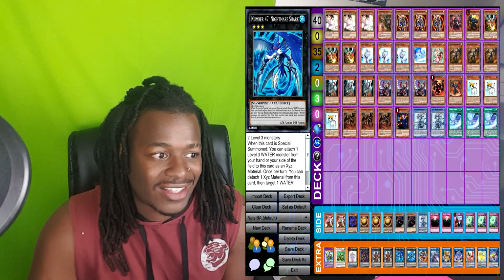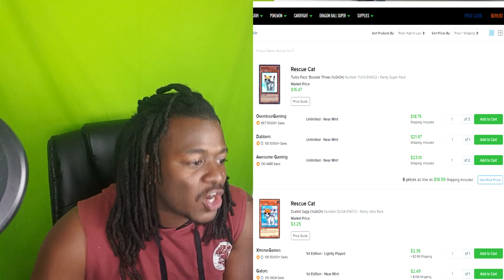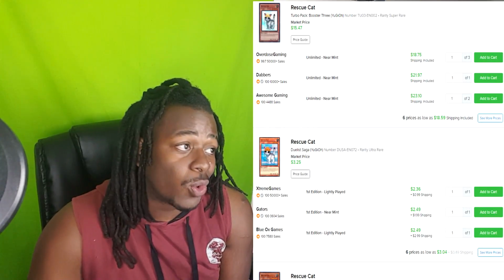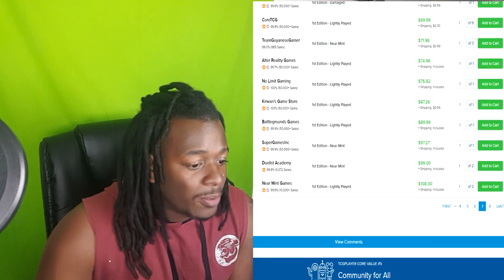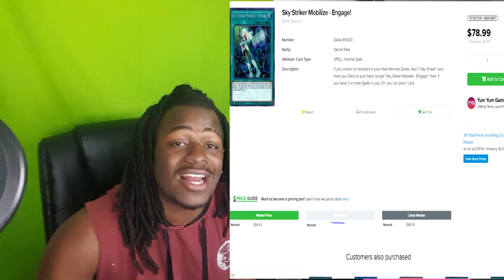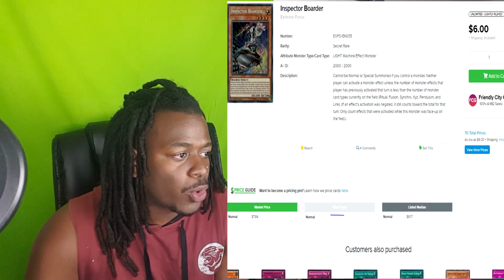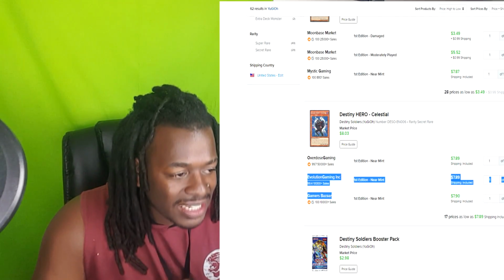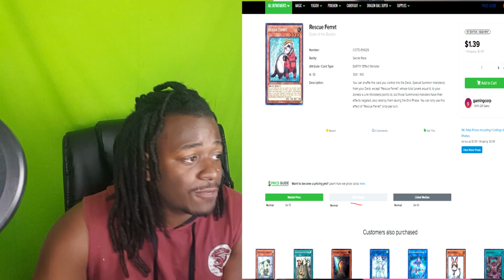Card Prices Prices SKYROCKET As Burning Abyss Wins UK Nationals! In-Depth Market Watch + Decklist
The market has made a HUGE shift With Thomas Rose wining UK Nationals with his Burning Abyss deck (Of Course we Provide a List) As well as the impact that the event had on some of the important cards in the meta!

► Sell or Trade Cards? We Have a list!
► TCGPlayer: thecalieffectgamaing

► PlayStation: TheCaliEffect
► Xbox: TheCaliffect